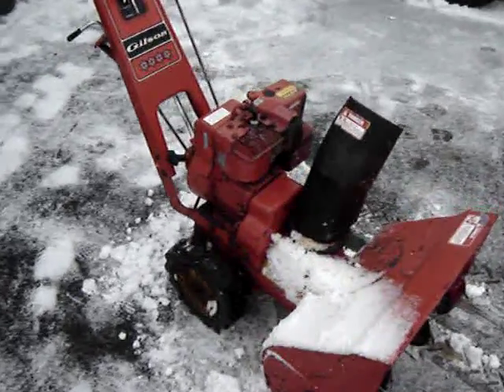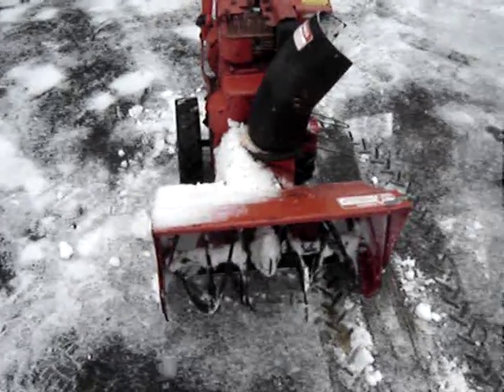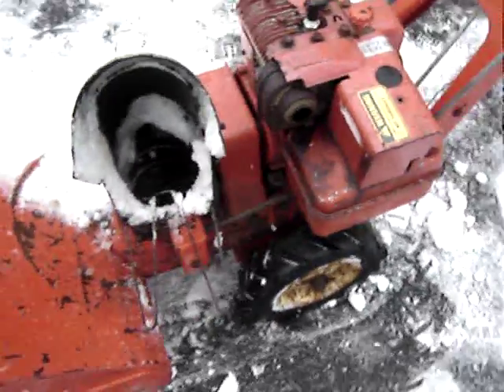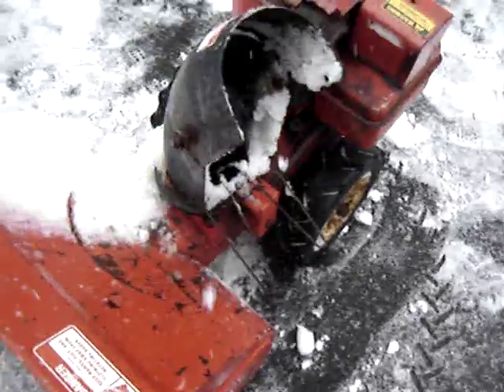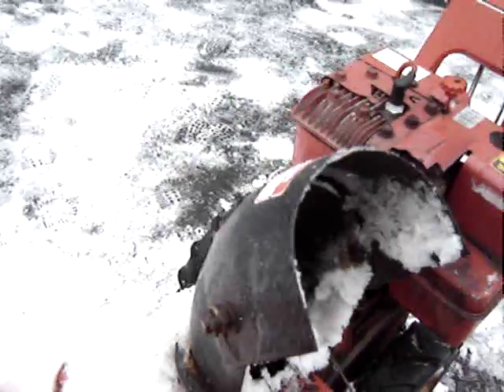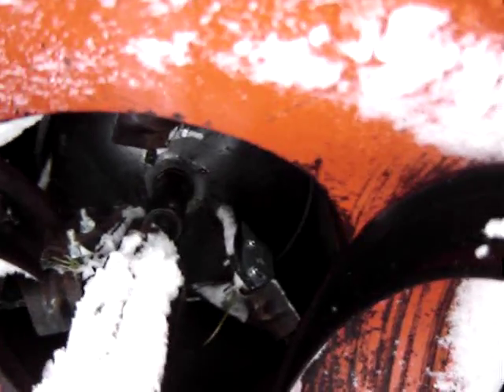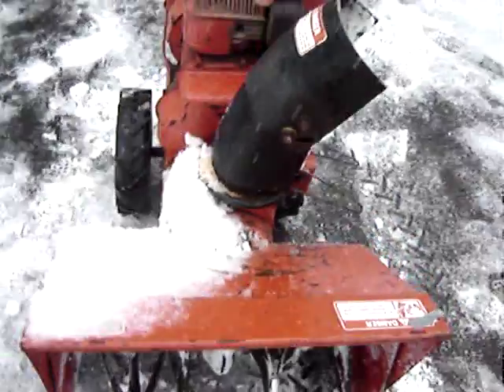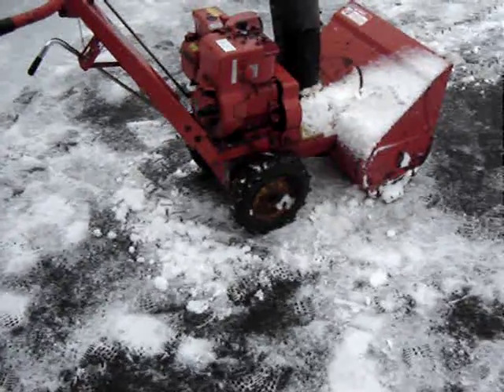Description of a 1984 Gilson Snowblower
I give a description and walkthrough of my 1984 5HP 22" wide Gilson snowblower.